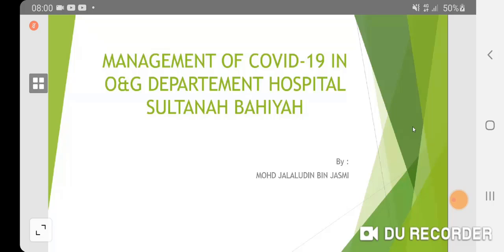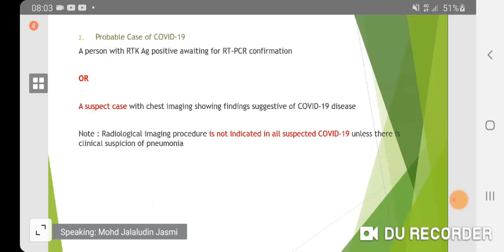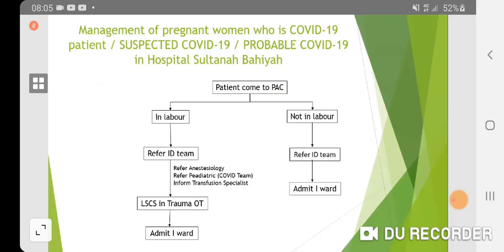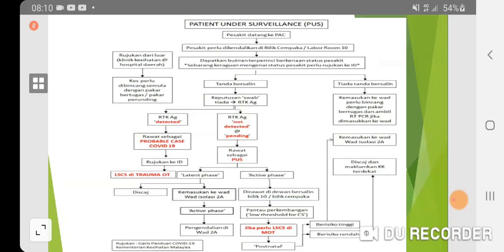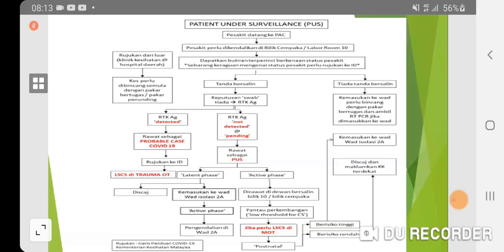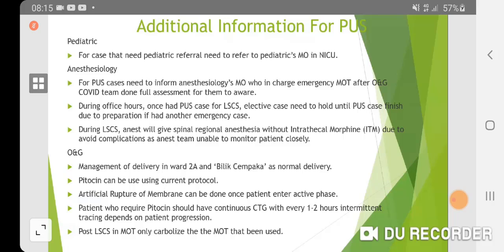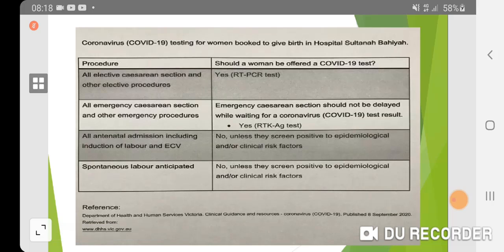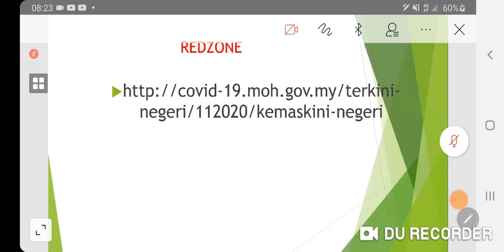MANAGEMENT OF COVID-19 IN DEPT O&G HSBAS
Management of Covid-19 in pregnancy in Dept O&G, Hosp Sultanah Bahiyah,  presented by Dr.Jalaluddin. This guideline is only implemented for department O&G, HSBAS. Other hospitals have their own guideline and may be diferent from this hospital.